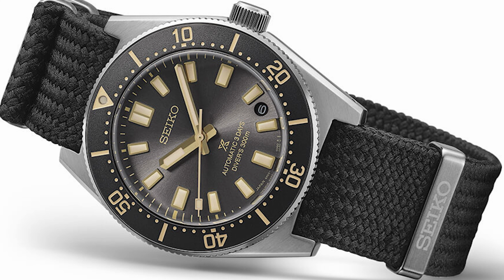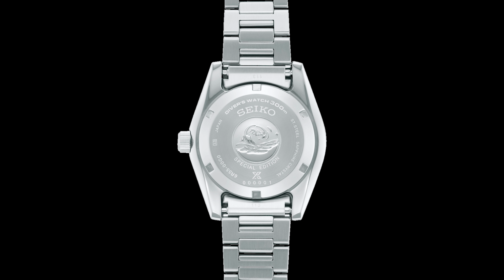The New Updated Seiko 20MAS in 40mm, Upgraded Movement and case design SPB453, SPB451 & SPB455 62MAS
Visit WatchChrisBlog.com